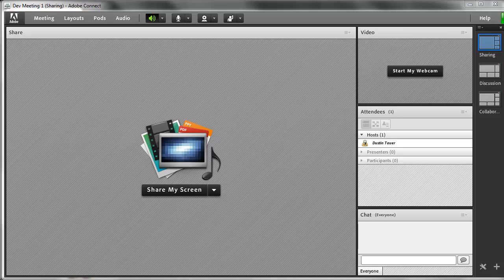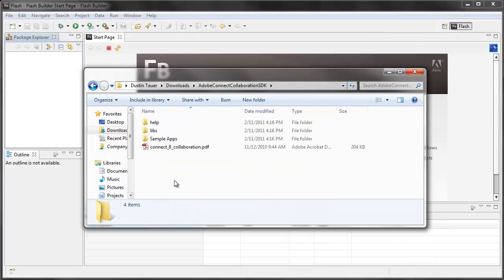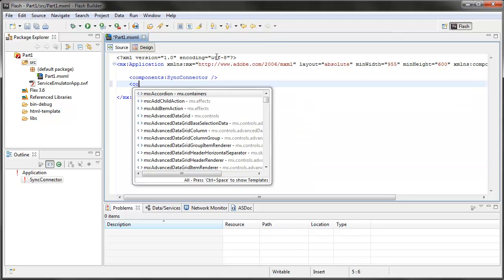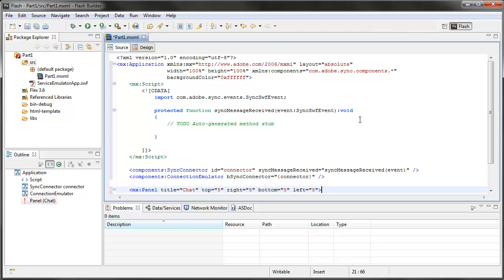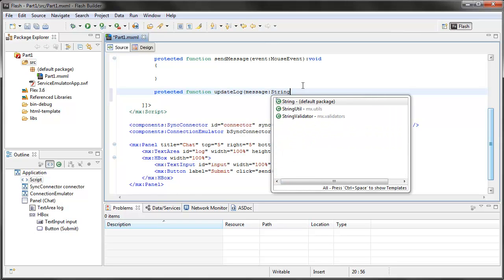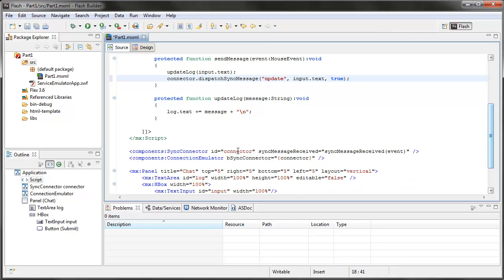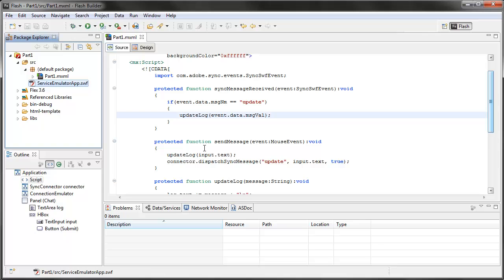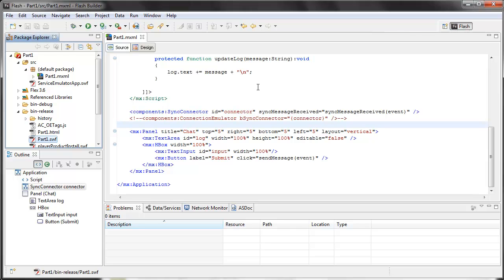Adobe Connect 8 Custom Pods, Part 1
This tutorial demonstrates how to create a custom pod for an Adobe Connect 8 meeting room with Adobe Flash Builder.  Part 2 will show some similar techniques, but with Adobe Flash Professional